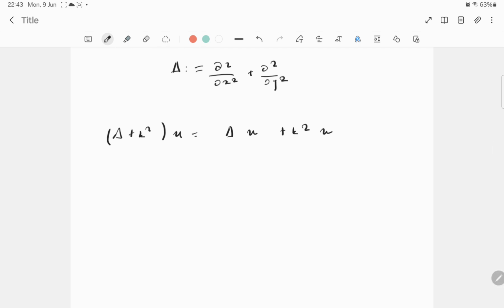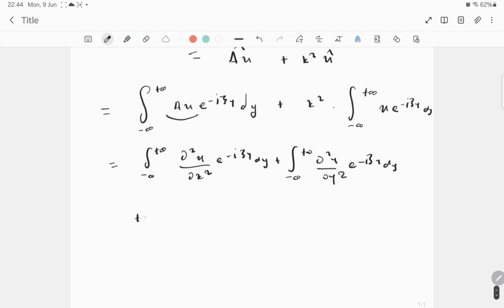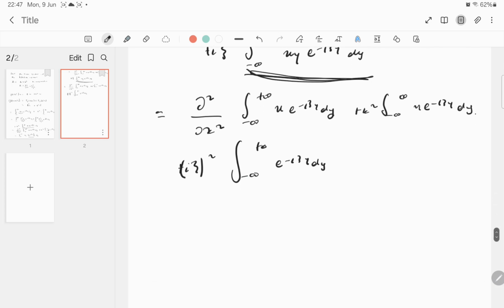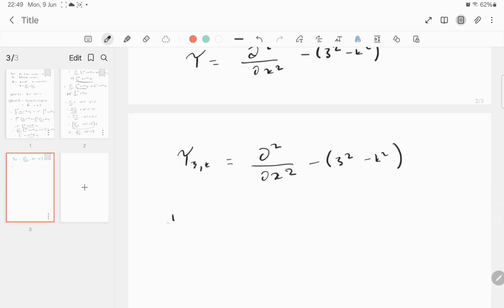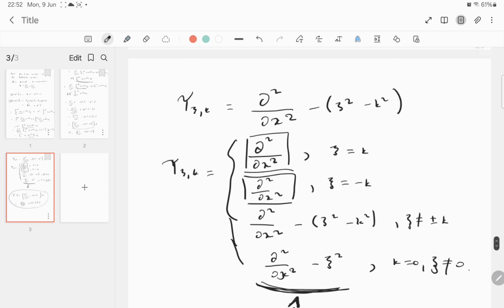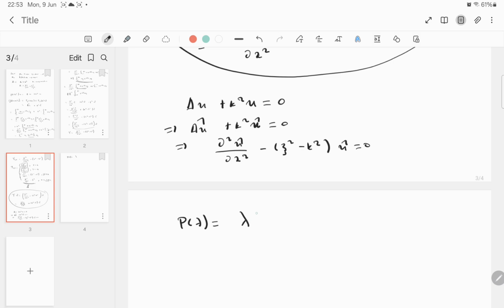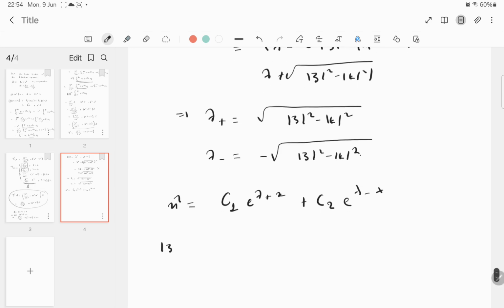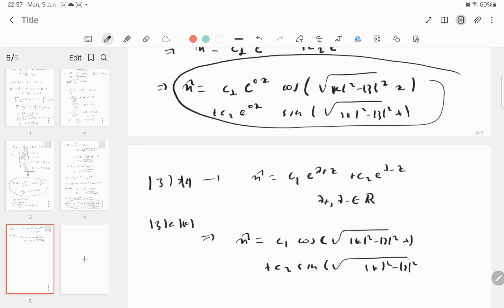Partial Fourier transform in the y direction of the pure Helmholtz operator and other remarks